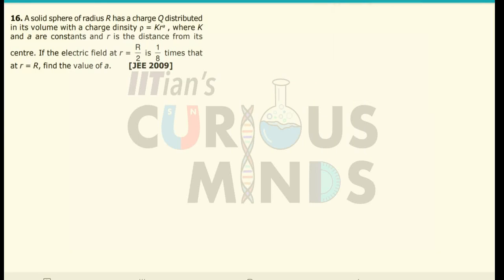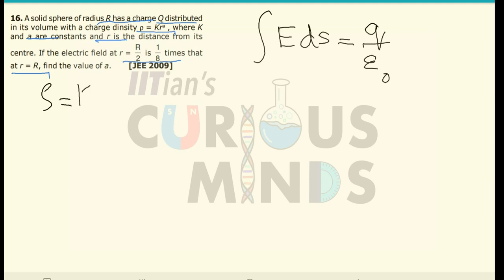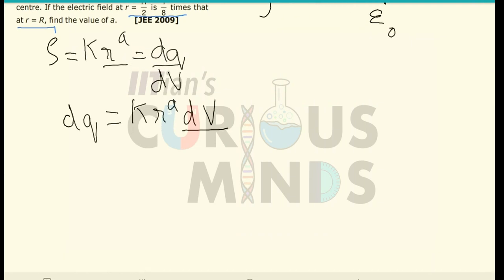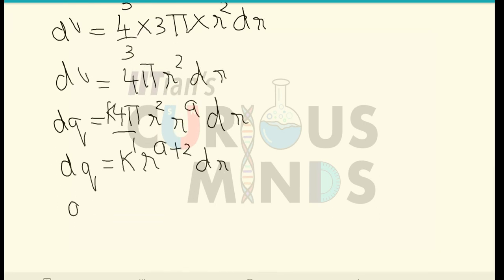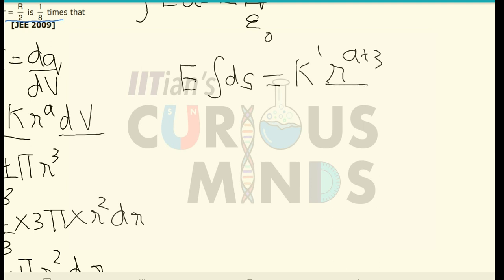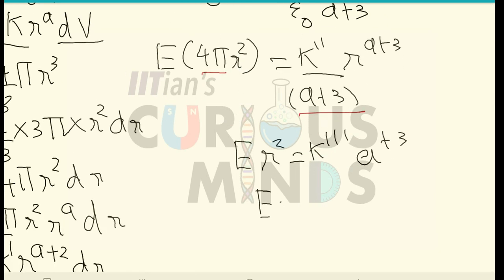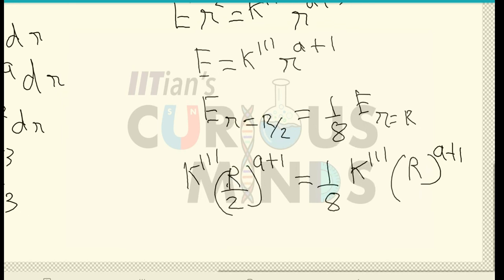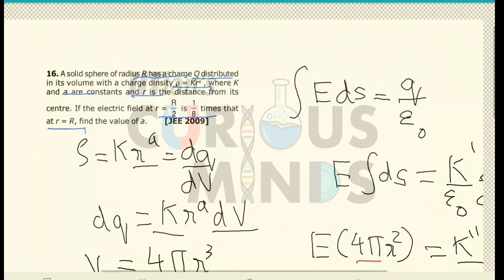Electrostatics 2 Ex 5 Q 16 Jee